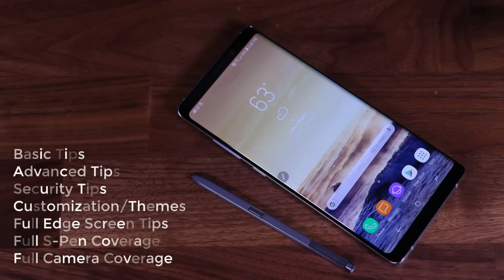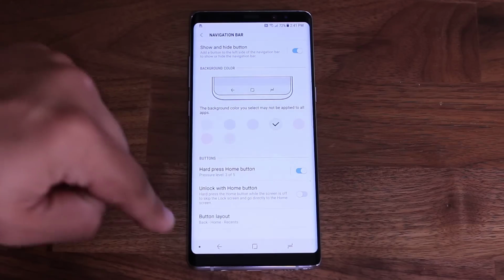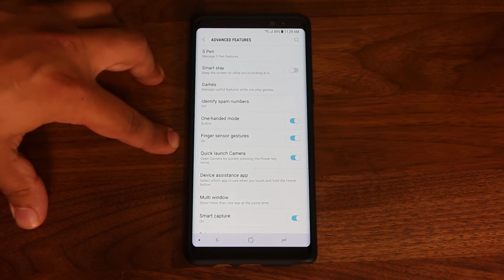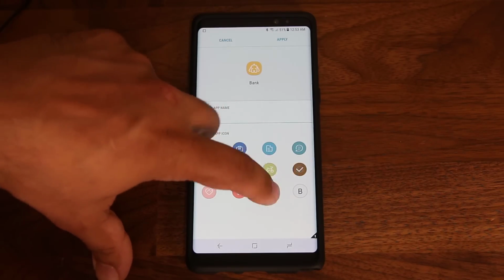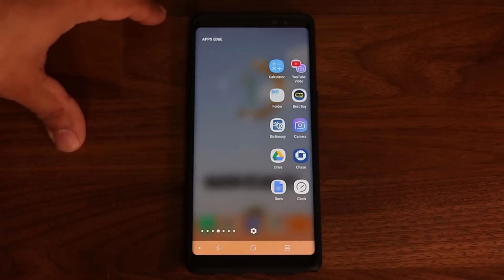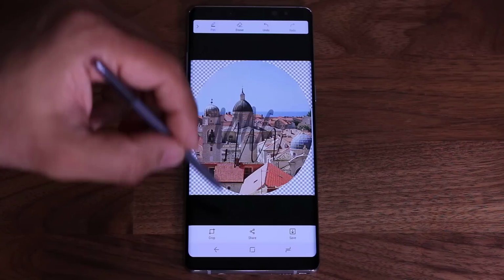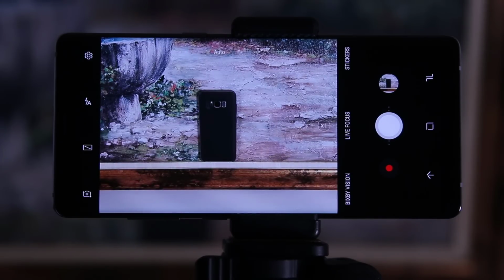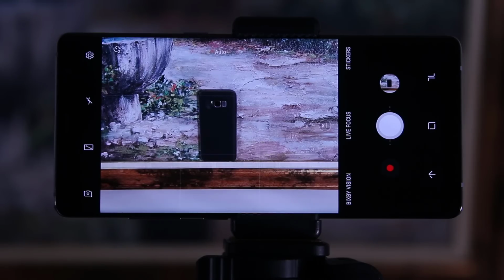200+ Samsung Galaxy Note 8 Tips, Tricks & Hidden Features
In this video, I will show you 200+ tips, tricks, features, and hidden features for your Samsung Galaxy Note 8.

Galaxy Note 8 is a superb smartphone and it is full of deep and rich features, so that why I want to make sure you master every aspect of your note 8 to maximize your ownership.

TABLE OF CONTENTS (timestamped)

Time stamp format : hh/mm/ss (hour/minute/second)

Part One: A Massive collection of Tips and Tricks (00:01:39)

Part Two: Advanced Tips and Tricks (00:29:06)

Part Three: Security Tips and Features (00:43:00)

Part Four: Customize Note 8 with Themes (00:57:52)

Part Five: Edge Panels/Screen Tips and Tricks (01:05:06)

Part Six: Full S-Pen Tips, Tricks and Tutorial (01:16:10)

Part Seven: Full Camera Tips, Tricks and Tutorial (1:36:31)